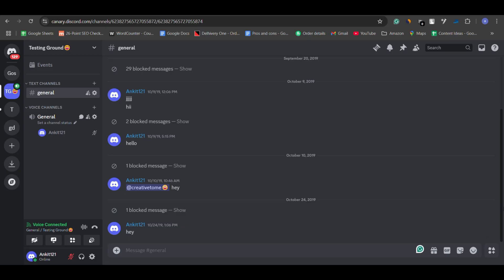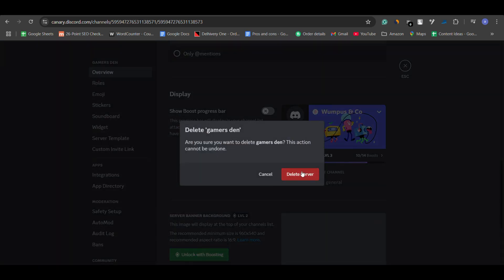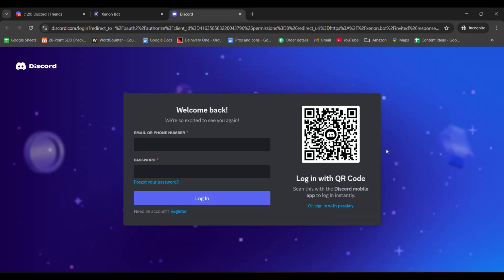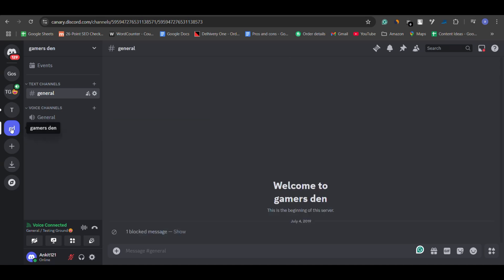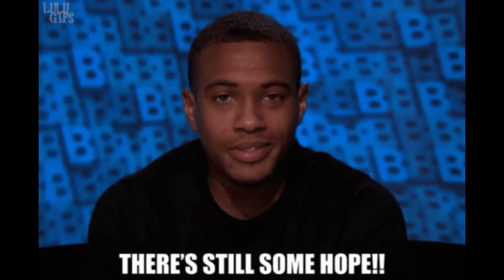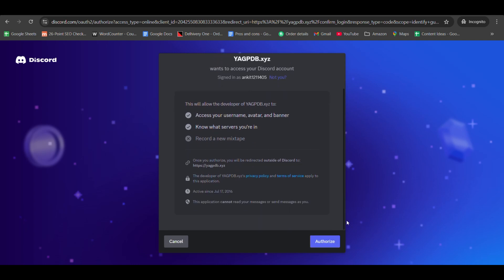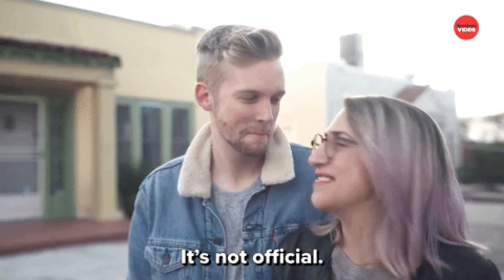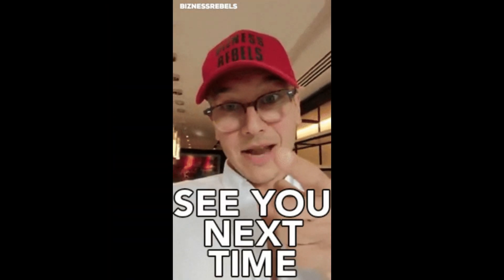How To Recover Deleted Discord Server, Channel, & Messages: Easy Guide!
In this video, I’ll show you how to recover deleted Discord servers, channels, and messages! Learn how to restore lost Server, Channel, and get back your deleted messages and DMs. I’ll also share tips on how to find deleted messages on a server and more. Whether you accidentally deleted something or need help restoring it, this easy guide will walk you through the process step-by-step.